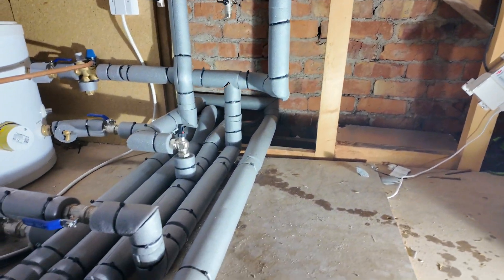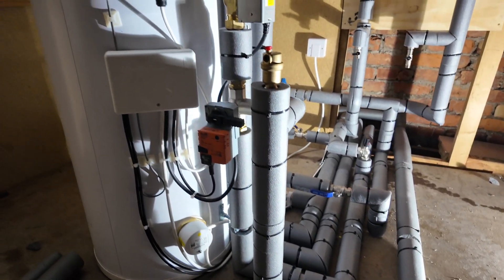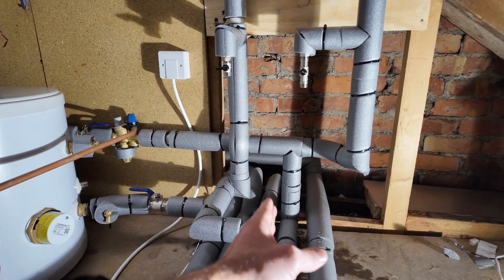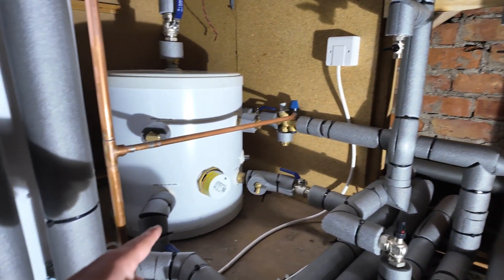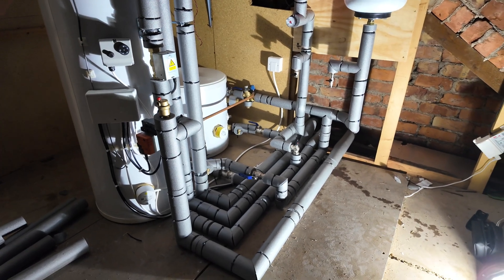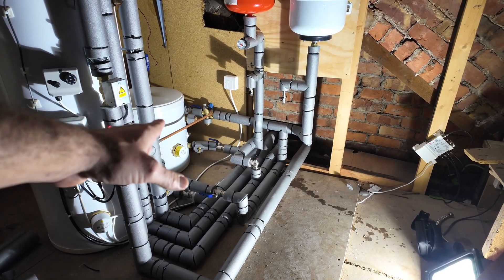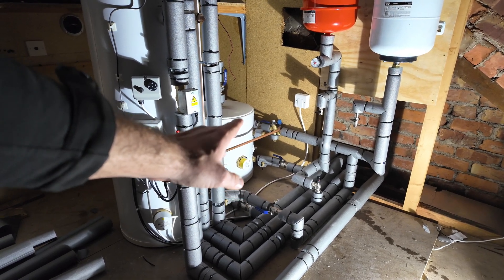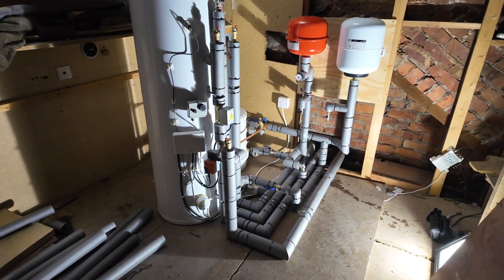Typical Heat Pump piping arrangement.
Short video with a brief description of how we pipe our air source heat pumps.